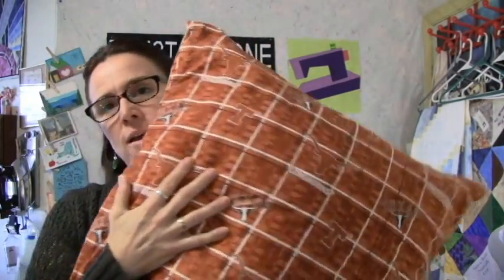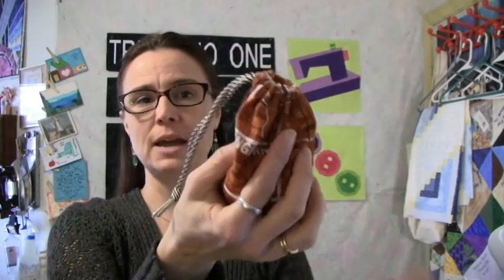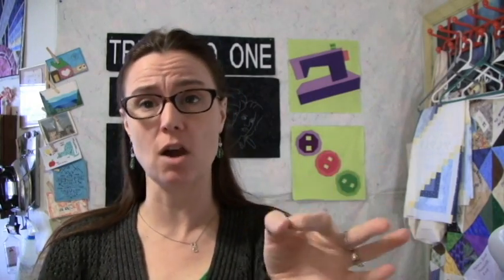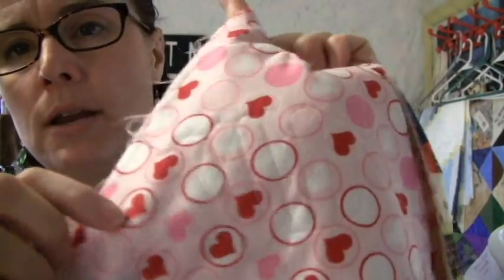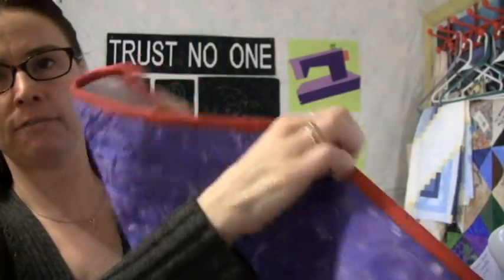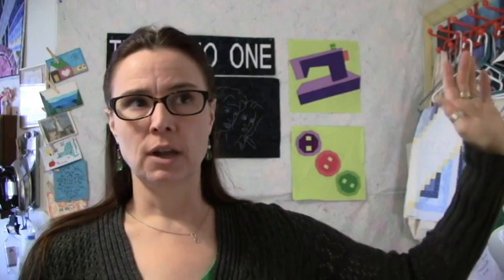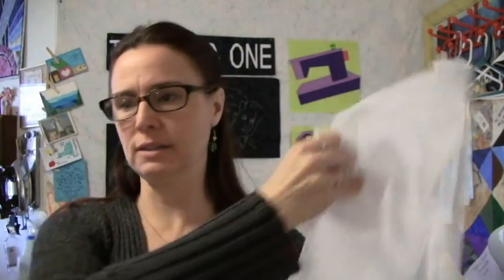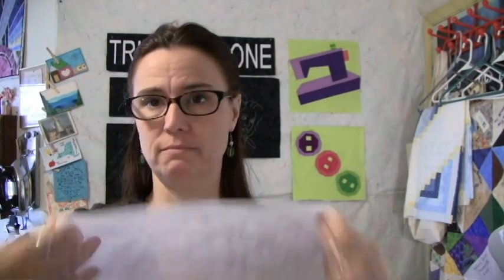TTMT #355 - Birthdays & Surprises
ANNOUNCEMENT - As of December 2018, Craftsy Links and Share A Sale links no longer work. I sincerely apologize for any inconvenience this may cause. Please see this post for updates Find me!